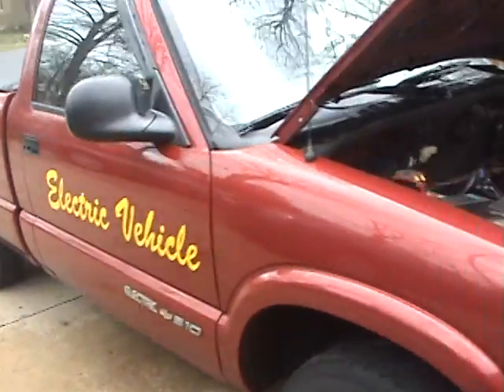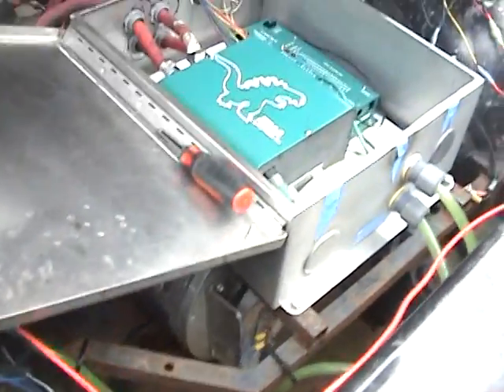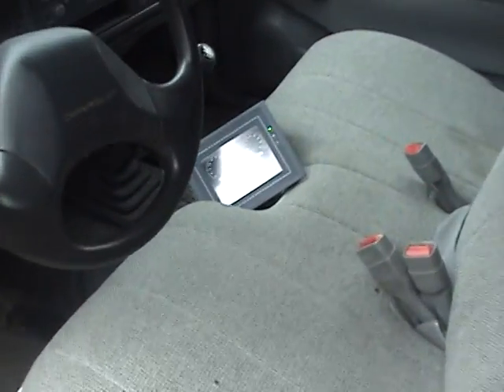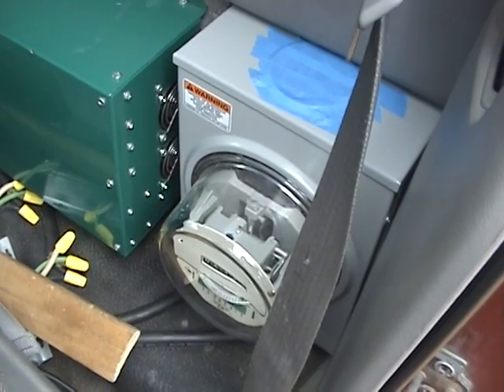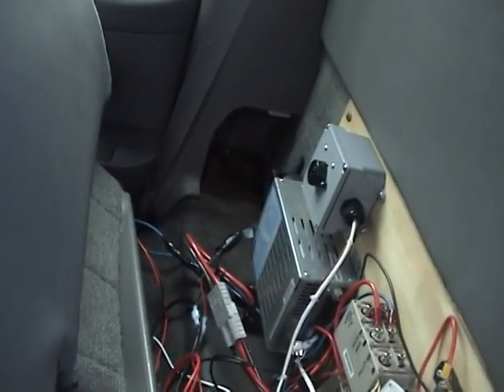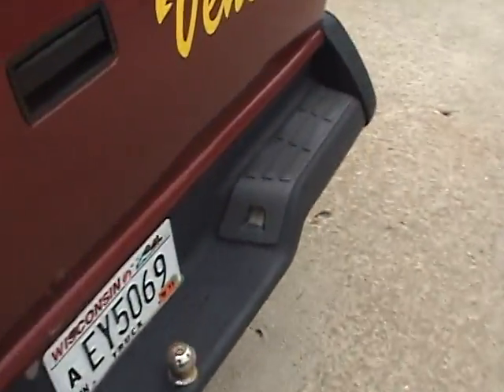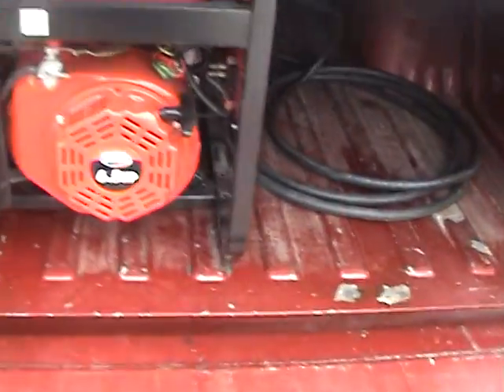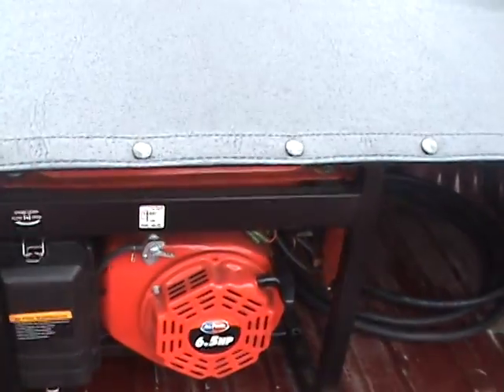Electric Chevy S10 Hybrid Mode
My Electric Chevy S10 as a Hybrid using an onboard generator. The generator produces about 10 DC amps to the battery pack. Not much considering while driving, the truck uses about 250-300 amps to go 55 mph. The generator can get the truck to 15 mph on its own.